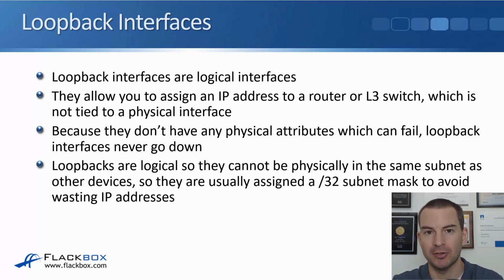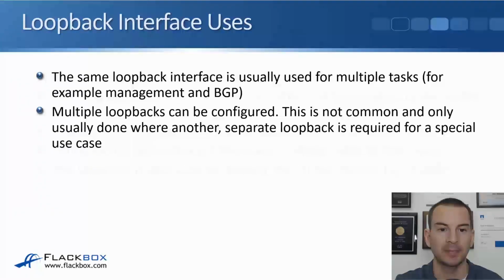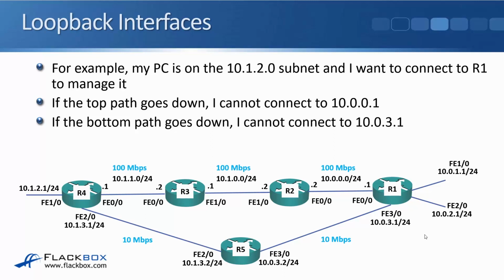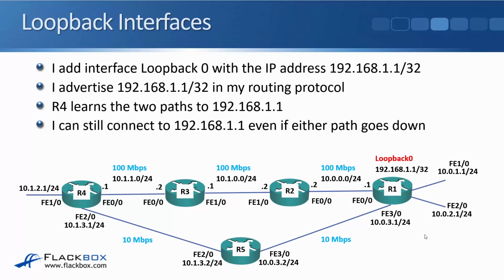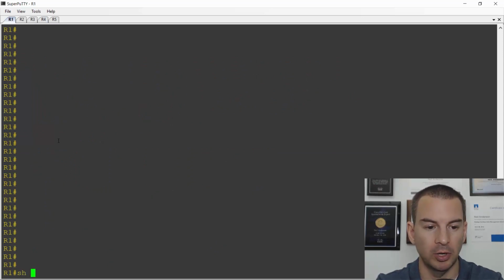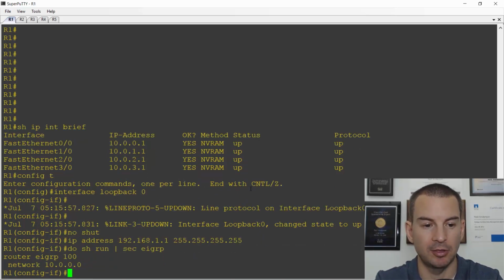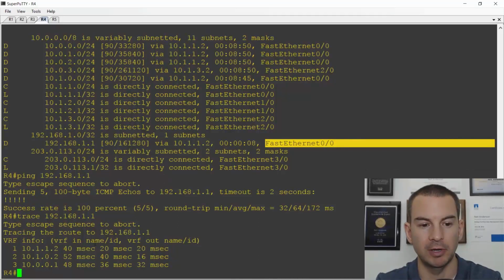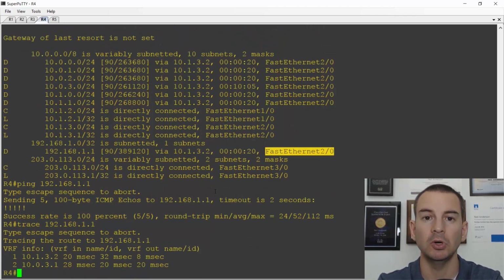Cisco Loopback Interfaces Tutorial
In this tutorial, you'll learn about loopback interfaces which are logical interfaces that allow you to assign an IP address to a router or a Layer 3 switch.

for the full blog post with text and screenshots.

Thanks!
Neil